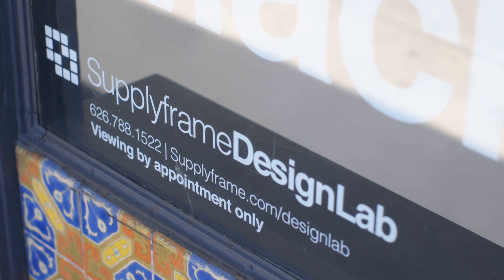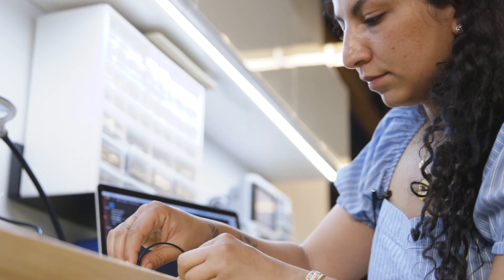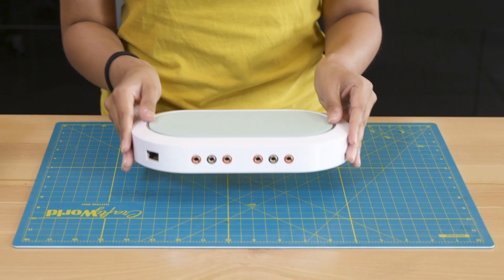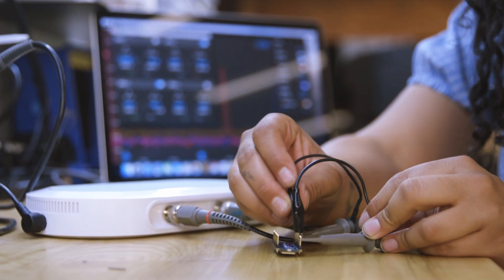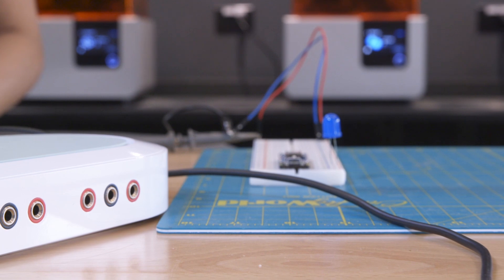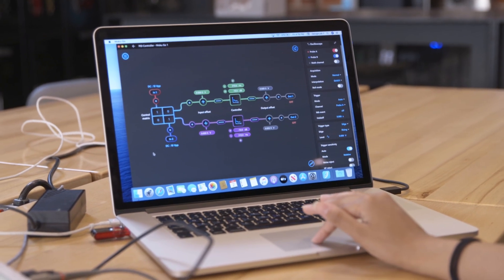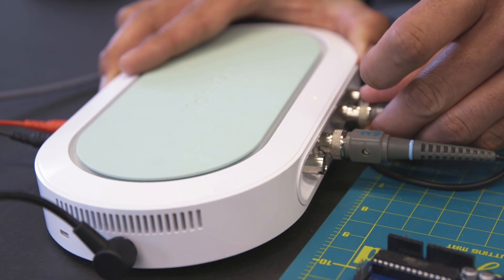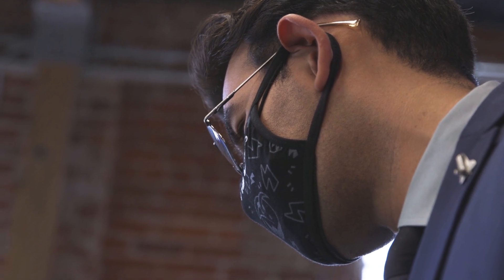An Inside Look at Liquid Instruments: Moku:Go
Moku:Go is a complete engineering lab solution for students to actively learn anything from circuits to senior design. Designed to be carried in a backpack, Moku:Go features 8 instruments, everything from an oscilloscope to a spectrum analyzer and optional programmable power supplies. Join the Supplyframe DesignLab community as we explore this dynamic new platform.